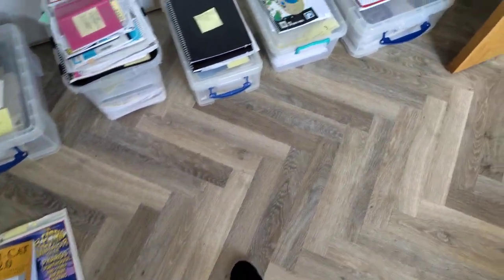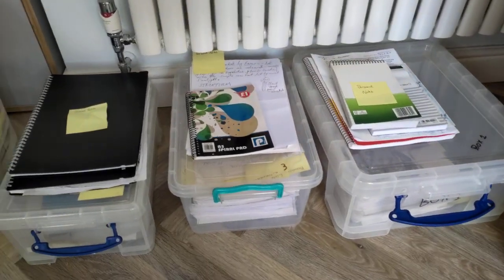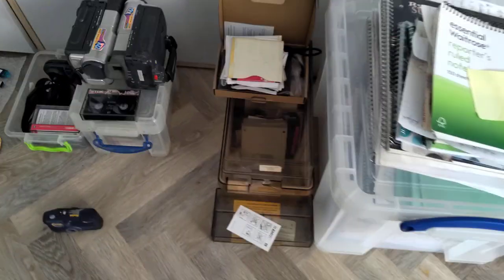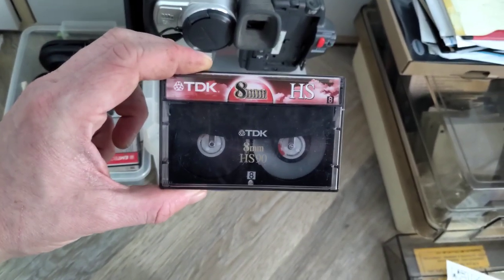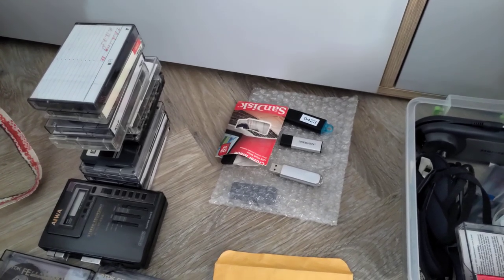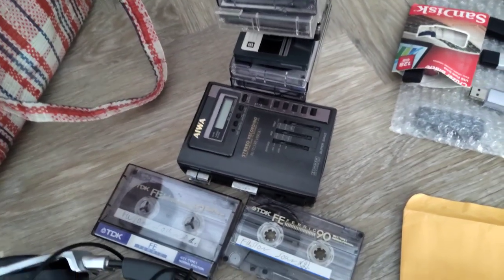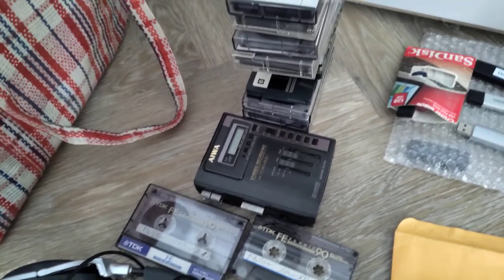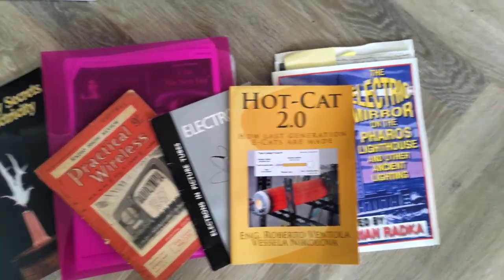LION - Sheer volume of notes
Thanks again to the MFMP volunteer that has now done and initial sort of all of the LION documents and is starting to review digital and tape media

BANK: HSBC
Branch Address: 153 North Street Brighton, East Sussex, BN1 1SW
Account Name: Quantum Heat C.I.C
Sort Code: 40-14-03
Acc No.: 12631571
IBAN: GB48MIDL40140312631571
SWIFTBIC: MIDLGB22